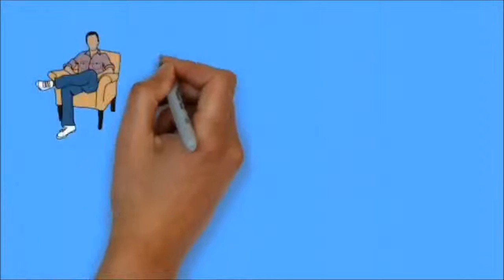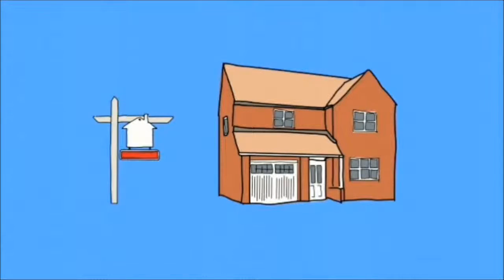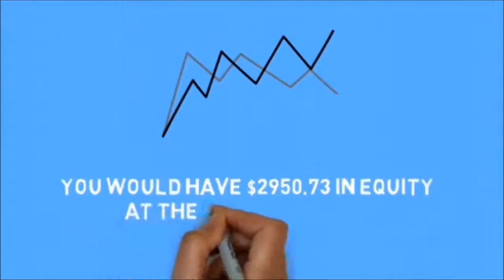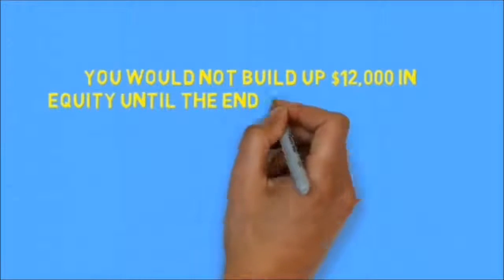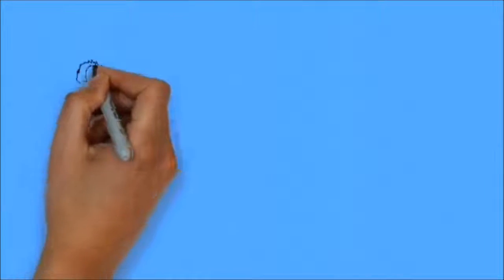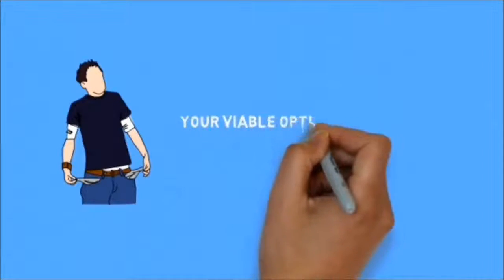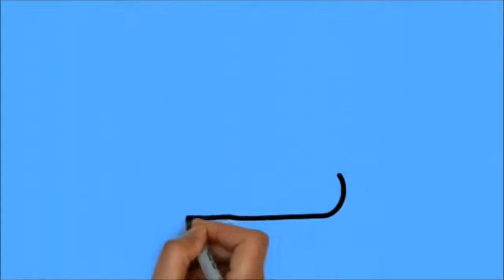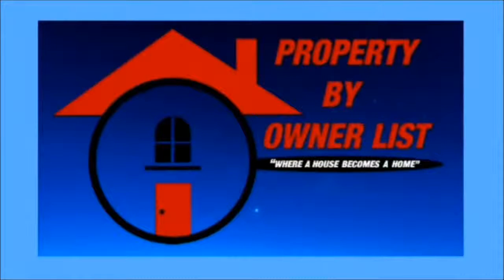List Without An Estate Agent In Wakefield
Selling a building is a major event and estate agents and other real estate professionals desire you to think that this is a process that requires something close to a law degree to perform. This is the 21st century and listing without an estate agent in Wakefield is certainly a viable outcome if you are willing to put in a little more time and effort today and get the house listed by owner and receive major home equity savings tomorrow which as a principle will lead to better tomorrows financially. The big question is, are you willing to go it alone and list your house by owner? If so then Property By Owner List will be beneficial by using self serve realty and maximum simulation of the estate agent in technology that doesnt charge you a commission.